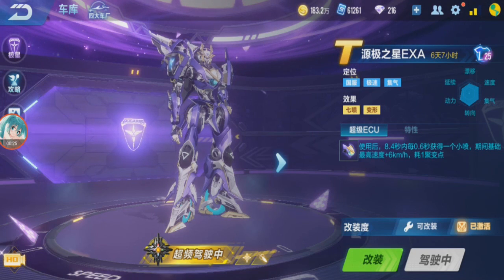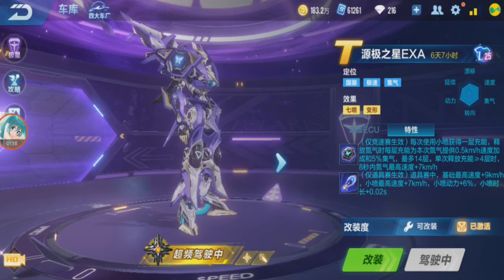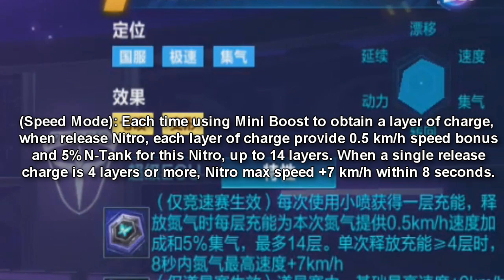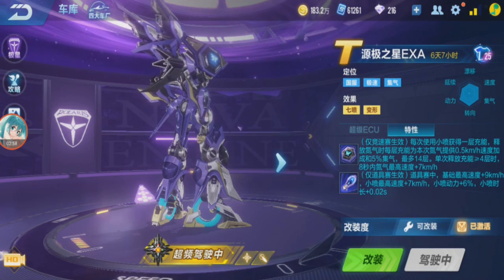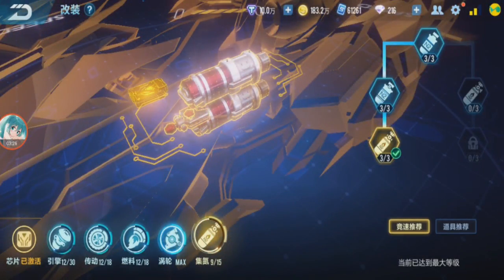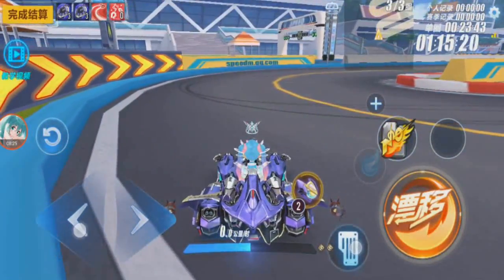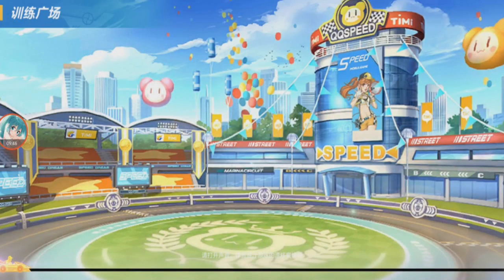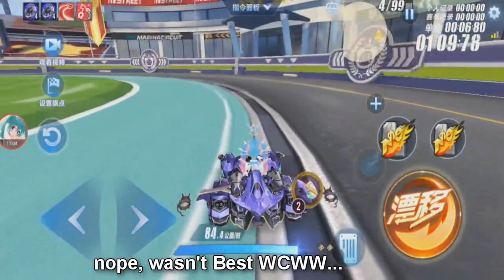THIS T CAR IS BROKEN! - Review Origin Star EXA 【QQ Speed Mobile】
testing the T-class car in Speed Mode.
Back to Pay-to-win again?

(Shoutouts) Thank you for joining my membership:
SILVER TIER: Dzack Gaming

Bronze Tier: Tuffy Rushy, Zhun96, vp ༺Kirito༻
Songs:
So Lit, At The Game, Beat Your Competition, Take You Home Tonight, Starcrasher, Find Me Here, Forget Me Not, Spence, Twelve Speed, One More Time, Polaris, Euphoris, Educated Man